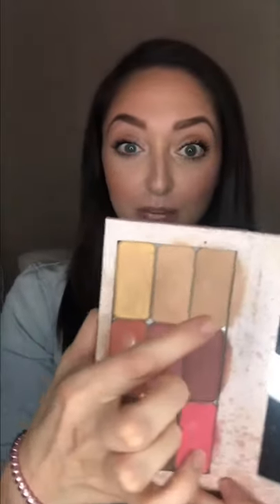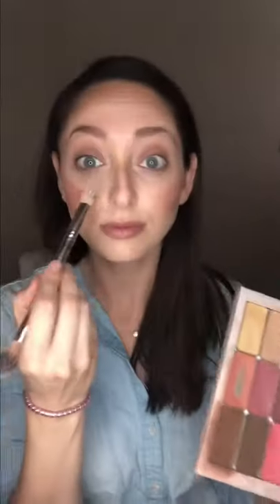The EASIEST makeup routine you’ll ever need!!